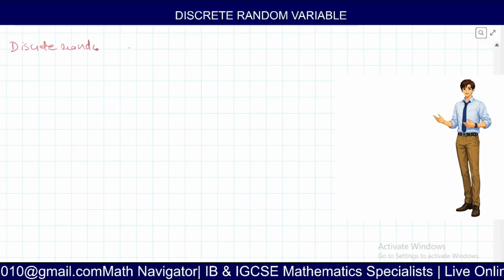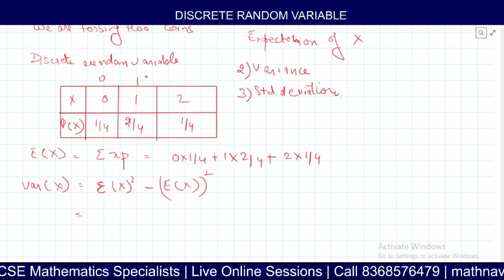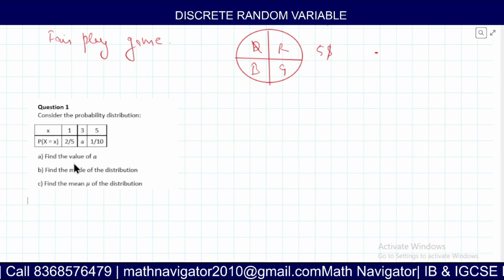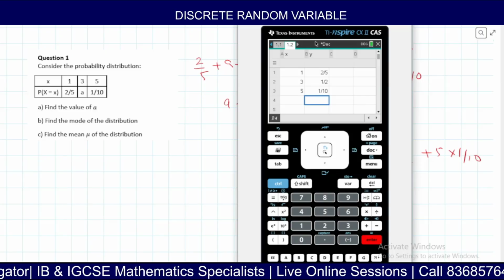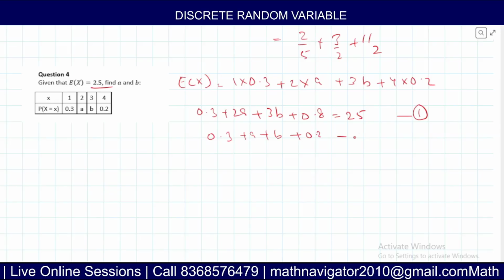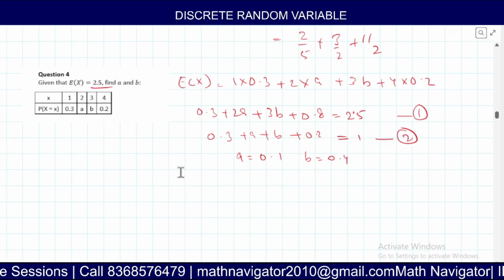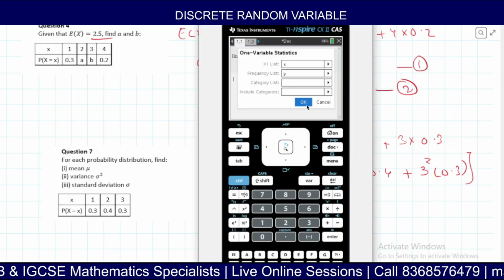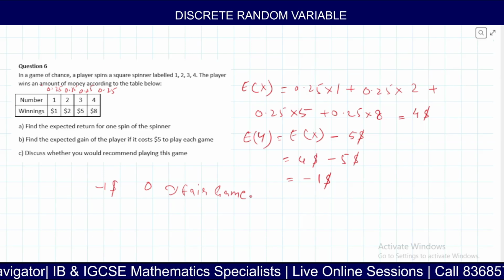IB MATH AA/AI HL DISCRETE RANDOM VARIABLE PART 2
📊✨ Discrete Random Variables | Mean, Variance & Standard Deviation | IB Mathematics AA HL / SL

Welcome to Math Navigator 🚀 — your guide to mastering IB Mathematics with clarity and exam-focused problem solving!

In this lesson, we explore Discrete Random Variables, focusing on how to calculate the mean (expected value), variance, and standard deviation — a key topic in IB Mathematics (AA HL / SL).

This video explains each concept step-by-step with clear methods and IB-style questions to help you build accuracy and confidence.

🔹 Understanding discrete random variables
🔹 Constructing a probability distribution table
🔹 Calculating the mean (expected value)
🔹 Finding the variance of a distribution
🔹 Calculating standard deviation
🔹 Interpreting results in context
🔹 Solving IB-style exam questions

🔹 Mean (Expected Value)

🔹 Variance

🔹 Standard Deviation

Understanding these measures helps you:

✔ Analyze how data is distributed
✔ Measure variability and spread
✔ Interpret probabilistic models
✔ Solve structured IB exam questions
✔ Improve accuracy in Paper 1 and Paper 2

📊 Perfect For

✅ IB Mathematics AA HL / SL learners
✅ Students studying probability distributions
✅ Learners aiming for 6 or 7 in IB Mathematics

Let’s master probability distributions and aim for excellence in IB Mathematics! 🚀✨